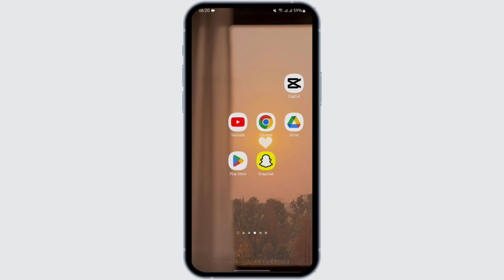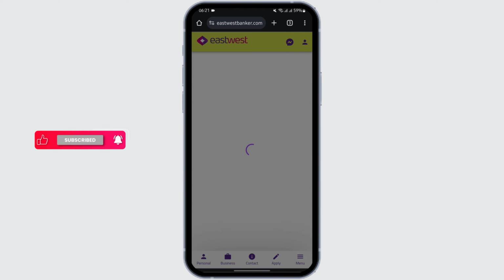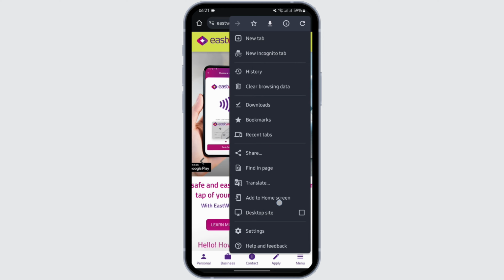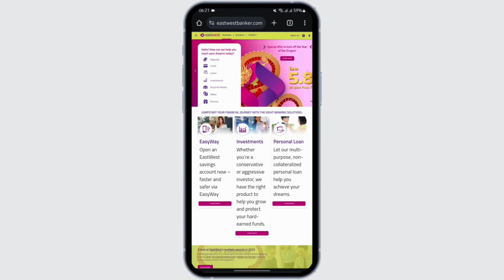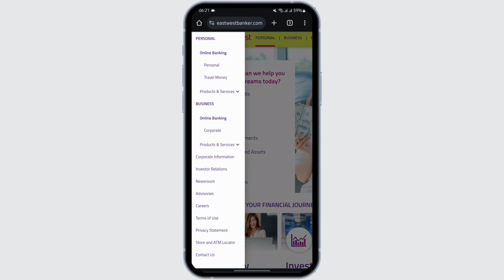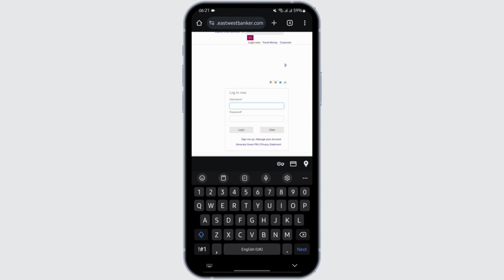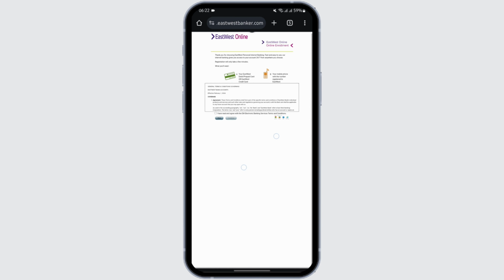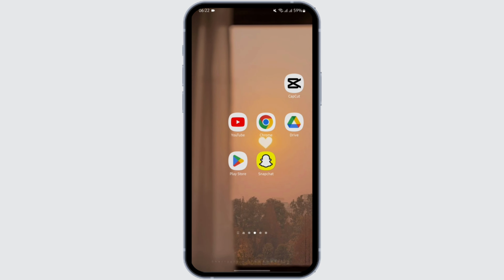How To Activate Eastwest Credit Card Online (2024)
In this tutorial, we'll provide you with easy-to-follow steps to activate your Eastwest Credit Card online, ensuring a smooth and hassle-free experience. From accessing the activation portal to verifying your information, we'll cover everything you need to know to complete the activation process efficiently.

👋 Welcome to Official Help Desk! In this video, we'll guide you through the process of activating your Eastwest Credit Card online. If you've recently received your Eastwest Credit Card and need assistance with activating it via the online platform, you're in the right place. This tutorial is designed to help you successfully activate your card and start using it for your financial needs.

Tips for activating your Eastwest Credit Card online:
Our team is here to assist you every step of the way.

📱 Timestamps:

0:00 - Introduction
0:05 - How to Activate Your Eastwest Credit Card Online